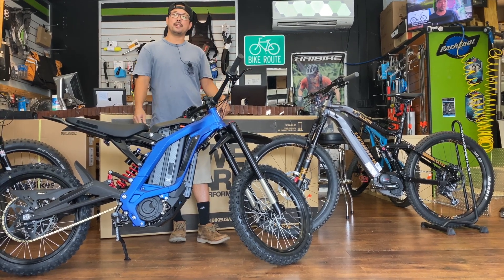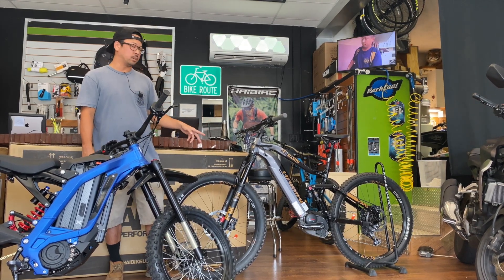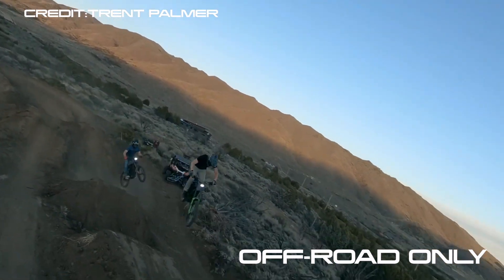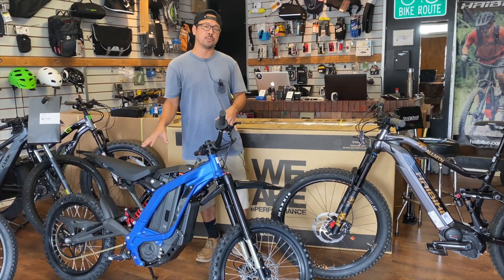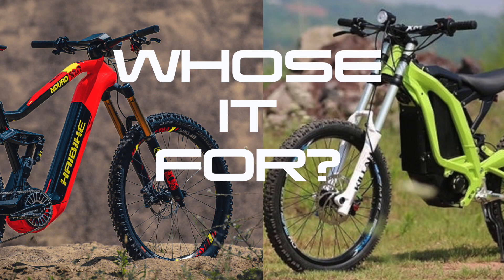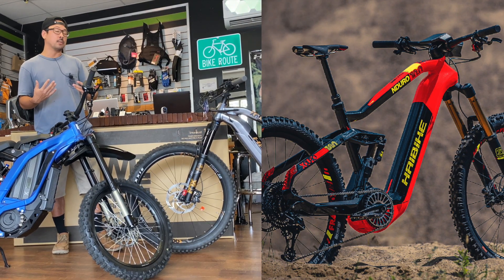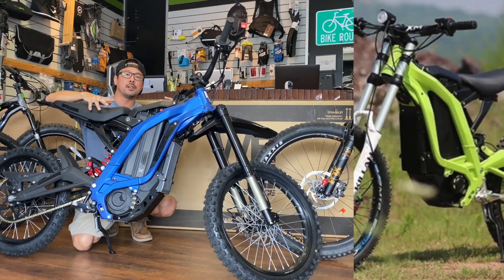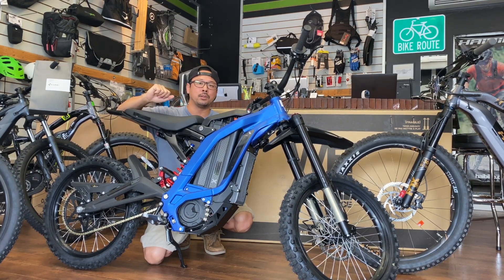Sur-Ron vs. E-MTB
Roy of EBIKES HAWAII compares the Sur-Ron to a traditional EMTB Video.